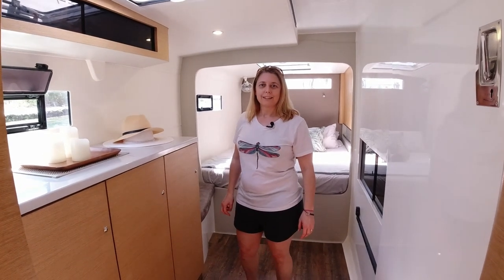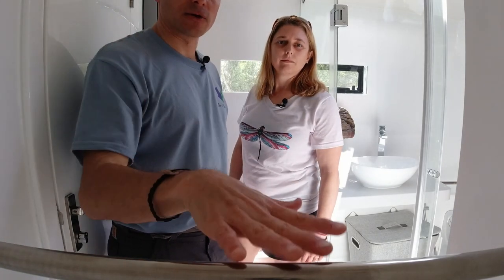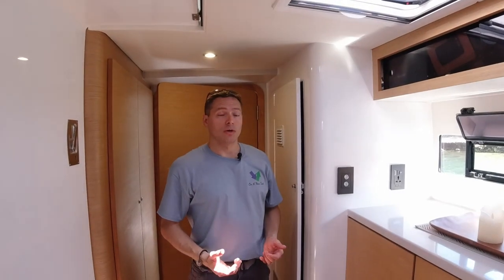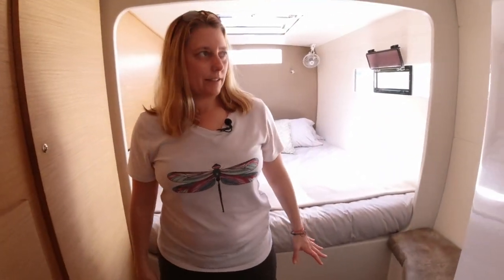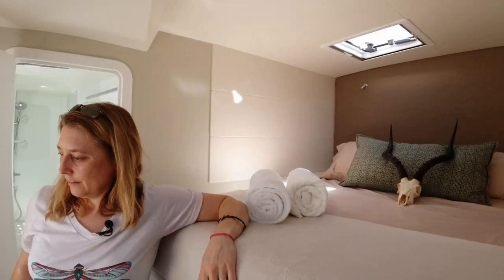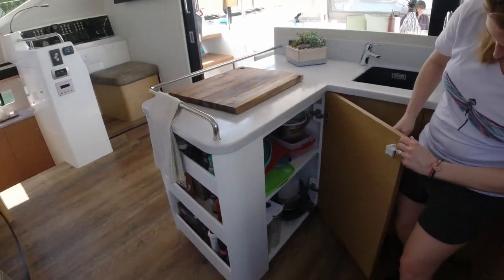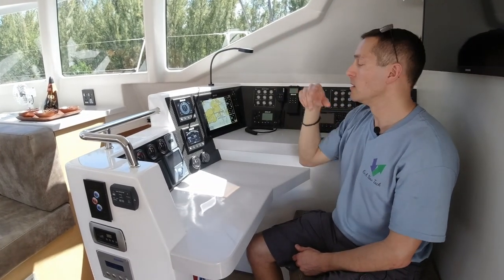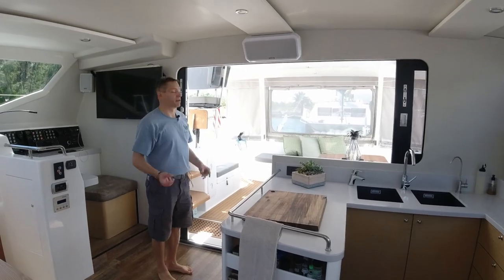Part 1/2-The best cruising catamaran for live-aboards?! - Vision Yachts 444 Review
Vision 444 Sailing Catamaran Review - Part 1 - Interior

Join us for the North America debut of the Vision Yachts sailing catamaran.  She is a South-African built, 44', lightweight, blue-water catamaran that could possibly be the best sailing catamaran for cruising live-aboards.

Special thanks to Sail Away Catamarans (sailawaycatamarans.com) for inviting us to be part of their debut and to Thomas and Terri for opening up their floating home, Kon-Tiki, for the world to see.

More information and specs about this sailboat can be found at visionyachts.com.